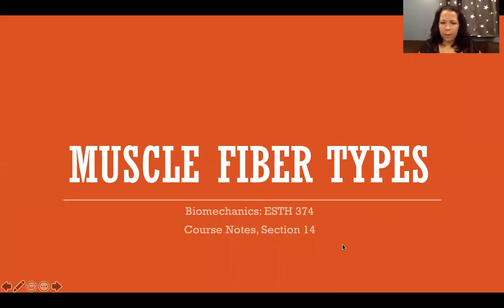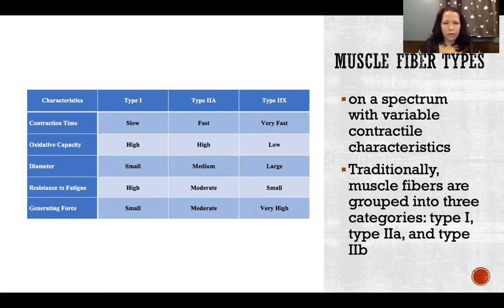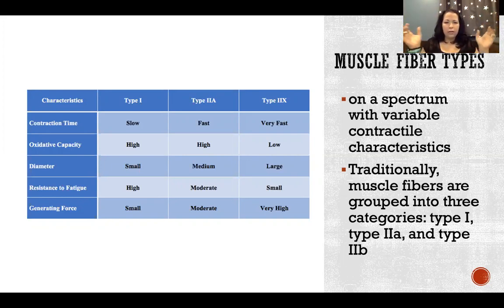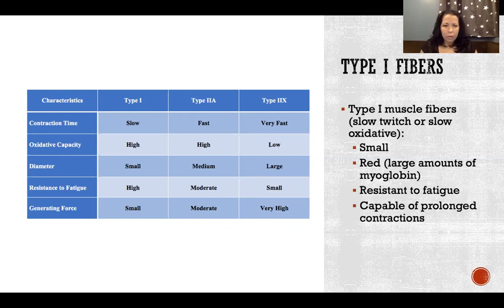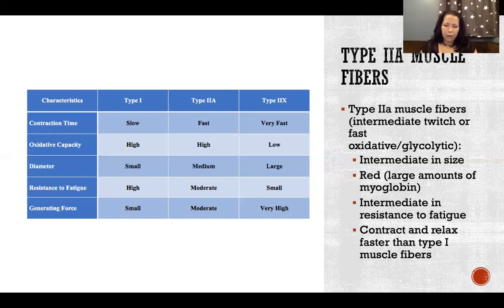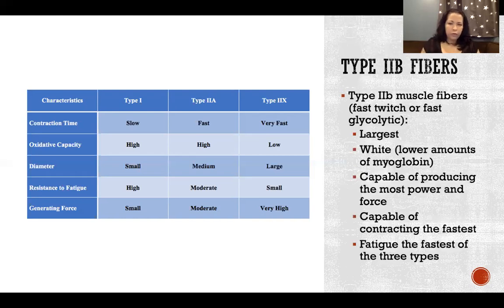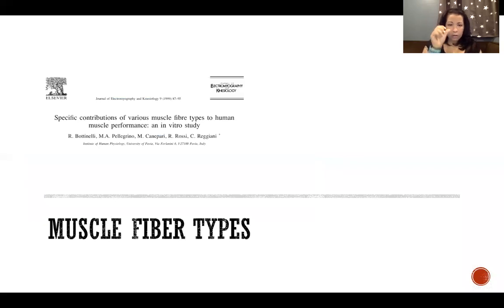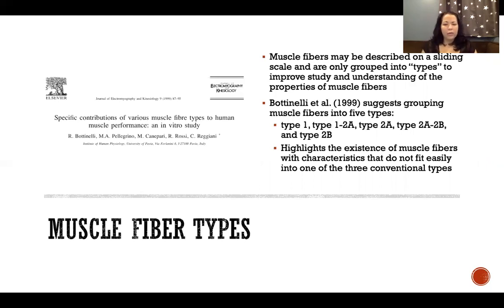Muscle Fiber Types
Muscle Fiber Types: Type I, Type IIa, Type IIb, Slow twitch, Slow oxidative, Intermediate twitch, Fast oxidative/glycolytic, Fast twitch, Fast glycolytic, Type 1-2A, Type 2A-2B, Biomechanics, Anatomy and physiology

References
Bottinelli, R., Pellegrino, M. A., Canepari, M., Rossi, R., & Reggiani, C. (1999). Specific contributions of various muscle fibre types to human muscle performance: An in vitro study. Journal of Electromyography and Kinesiology, 9, 87-95.